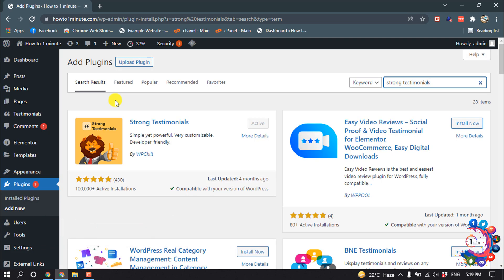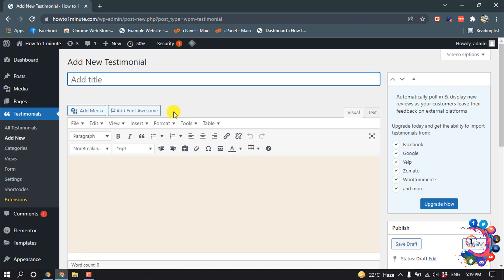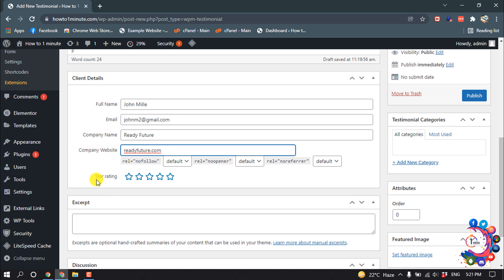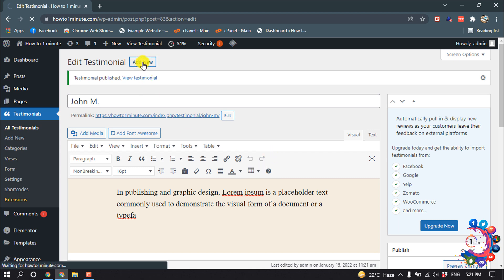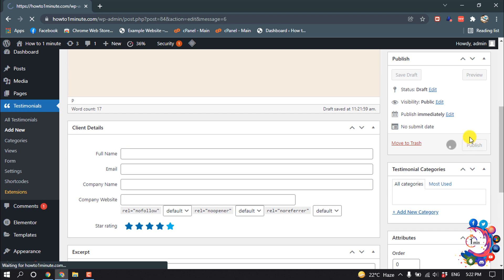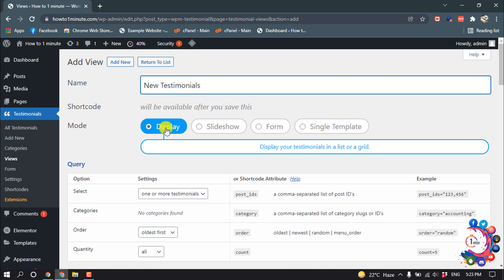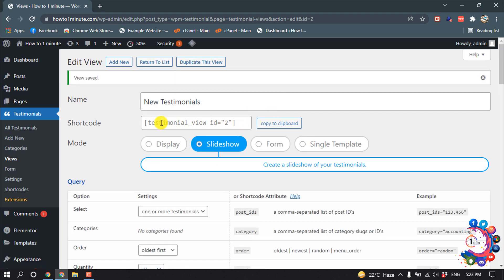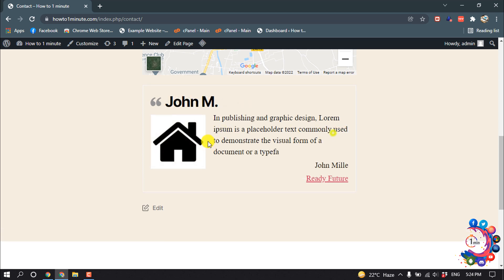How to add testimonials in wordpress 2026 | Testimonial Section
How to add testimonials in WordPress | Testimonial Section
From your WordPress dashboard, navigate to Testimonials - Add New. Here, you can add a testimonial title, the testimonial itself, as well as customer information such as their name, company, and website. Any customer images can be set in the Featured Image area

wordpress testimonials
how to edit testimonials in wordpress
simple testimonial plugin wordpress
best free testimonial plugin wordpress
how to put testimonials on website
wordpress testimonial block
 use testimonial rotator in wordpress